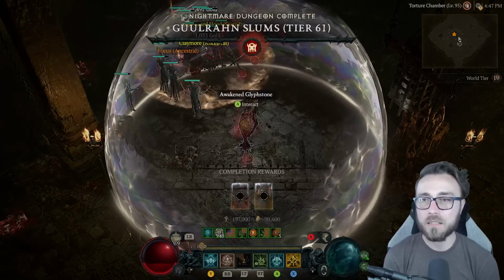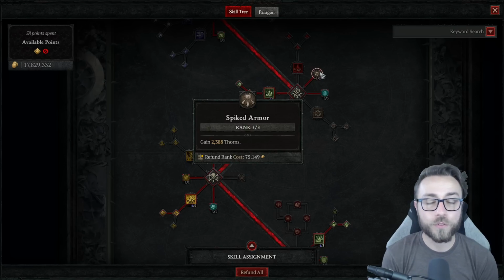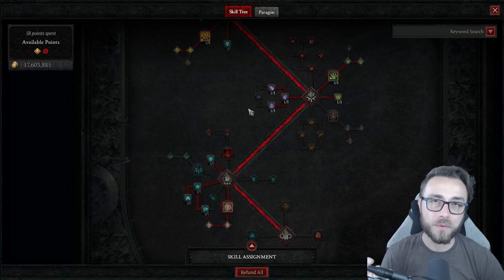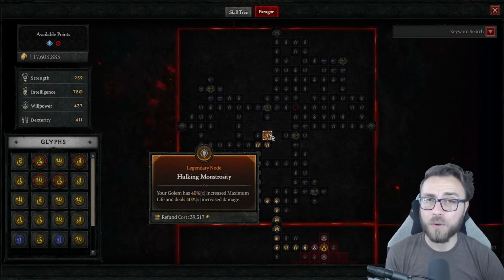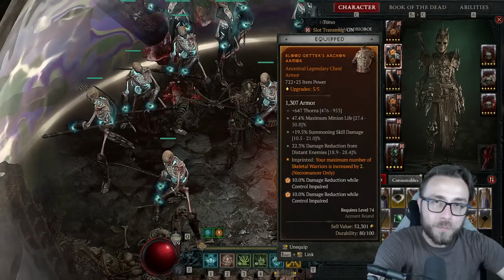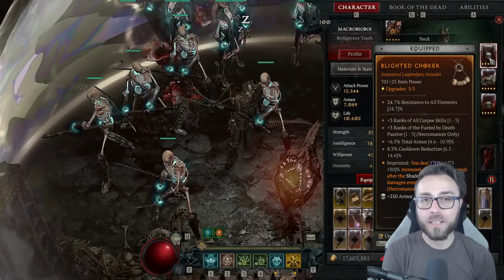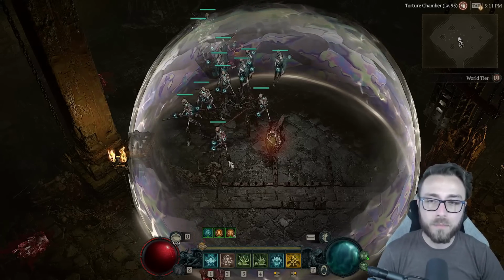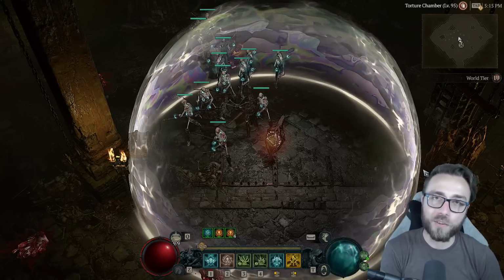Summon Necro in Tier 61+ NM Dungeons Without Ring of Mendeln | Post Patch Review Build Guide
00:00 Gameplay Tier 61 Nightmare Dungeon
07:11 Why No Mendeln Ring?
08:43 Skill Tree
13:18 Paragon Tree
16:34 Gear and Aspects
22:54 How Does the Patch Effect This Build?
24:32 There Are Still Issues with Summons
27:40 Final Thoughts